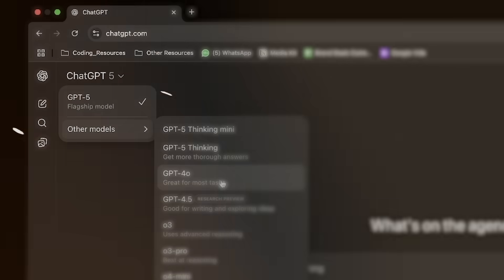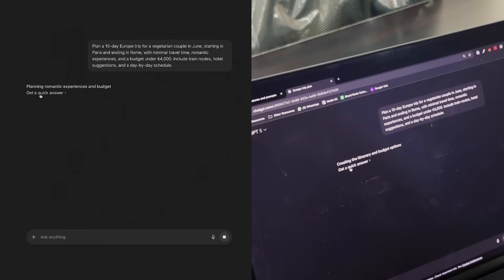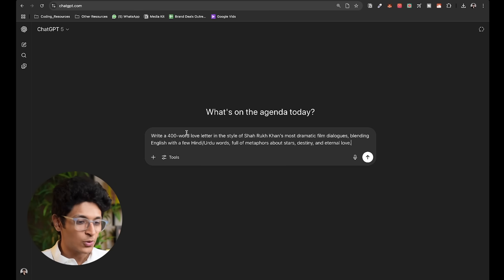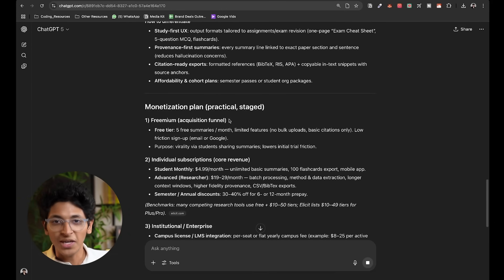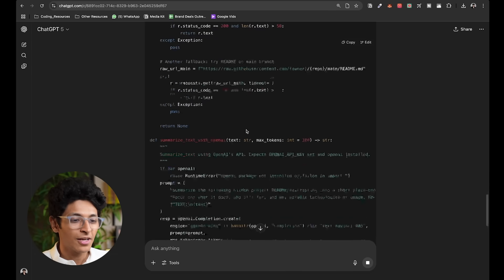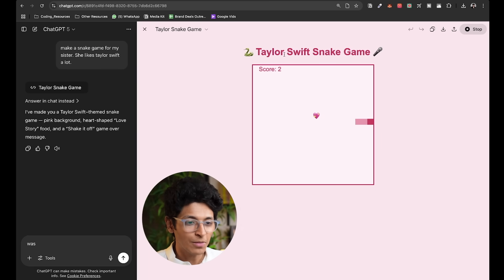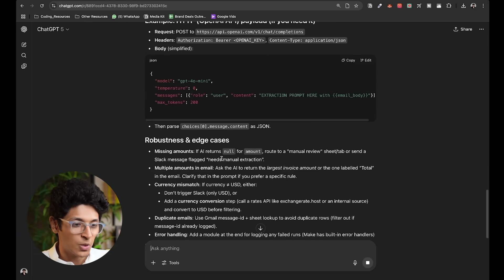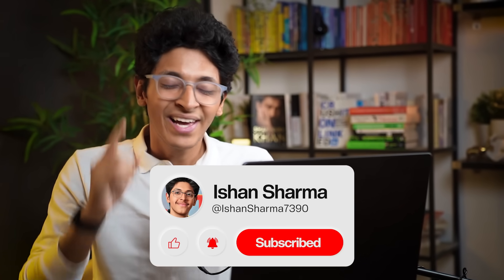ChatGPT-5 is Here, And You Won't BELIEVE What It Can Do 🤯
ChatGPT-5 is the latest, fastest, and smartest model of OpenAI, which is available for everyone. In this video, I will give a complete breakdown of the newest features of GPT-5 and how it has improved from the previous models.

I will show you different use cases to use it in your own life.

CHAPTERS:-
00:00 - Introduction
00:30 - What is GPT-5?
01:37 - Overview and Interface of GPT-5
02:19 - Improved Writing
03:28 - Better coding
05:13 - More UseCase
06:42 - Conclusion

3 Books You Should Read